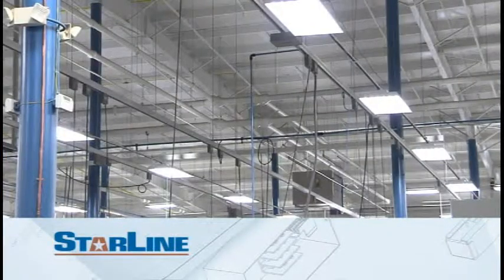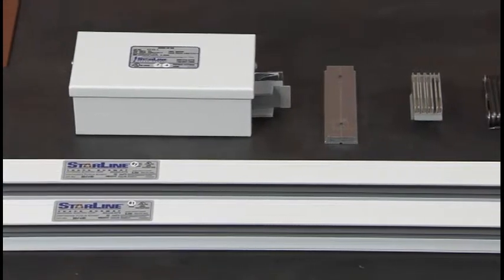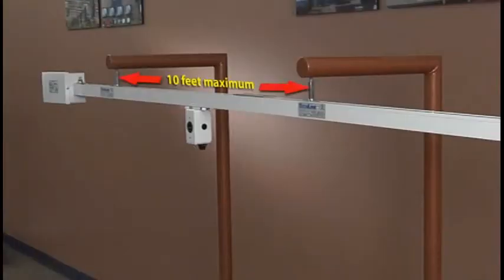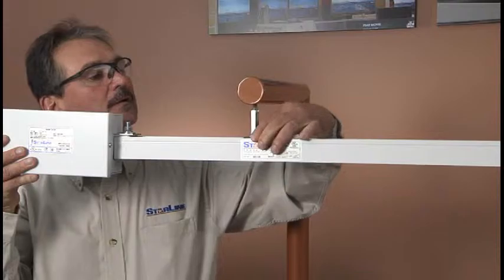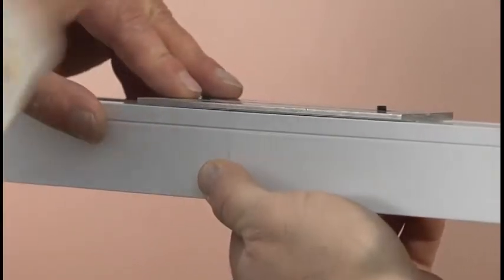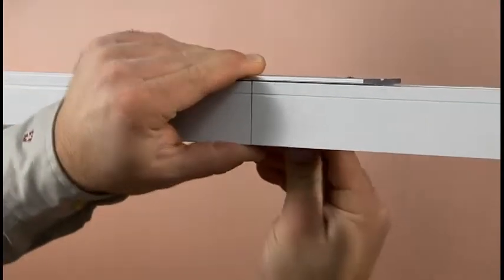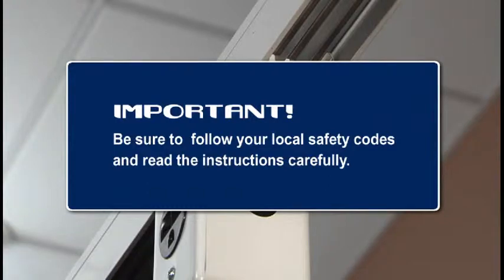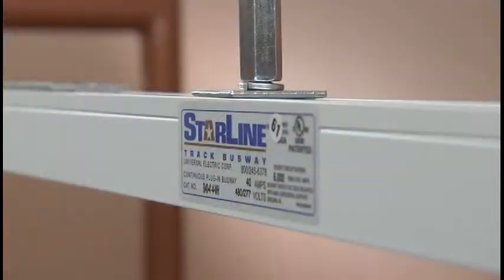Starline Track Busway B40/50/60C Installation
Starline Track Busway is the industry-leading power distribution system for the data center/mission critical, retail, industrial, and higher education markets.

This video provides step-by-step instructions to install Starline Track Busway B40/50/60C systems.